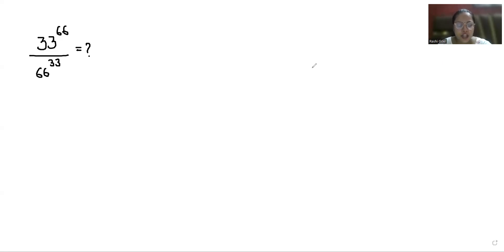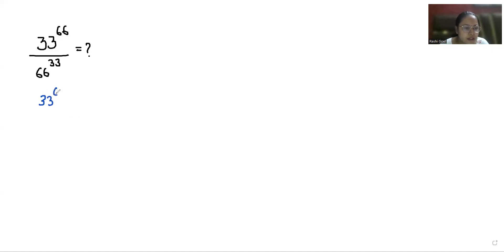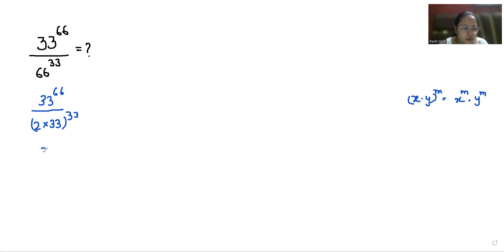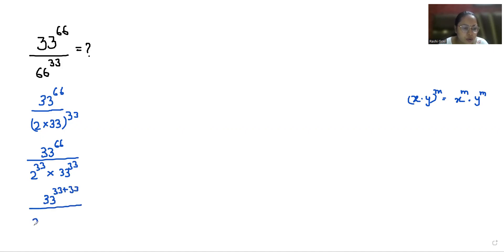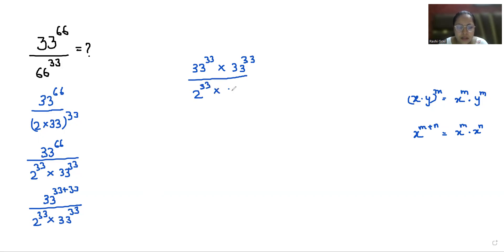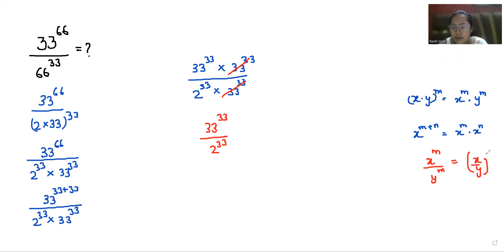How To Solve, 33^66/66^33 in Seconds | Find 33^66/66^33=?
33^66/66^33=?